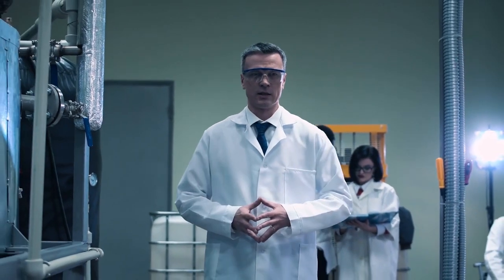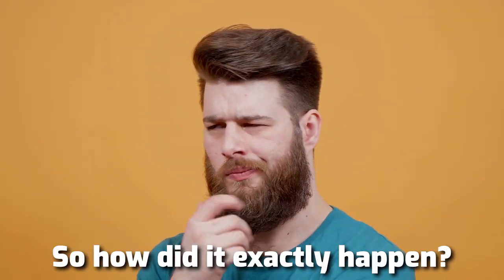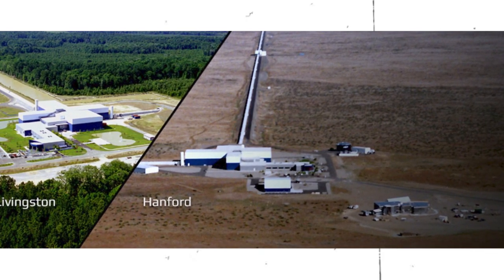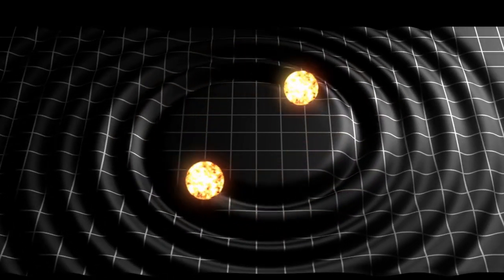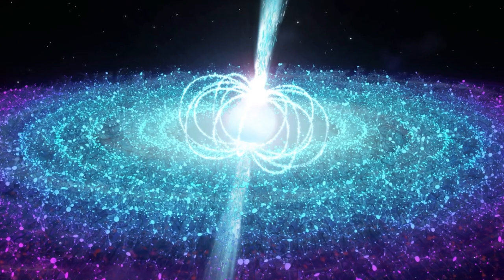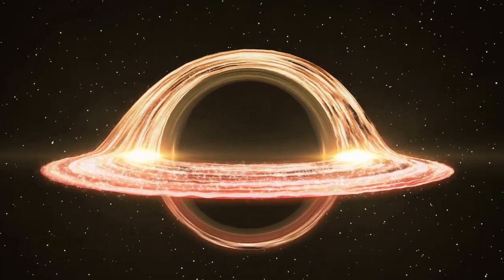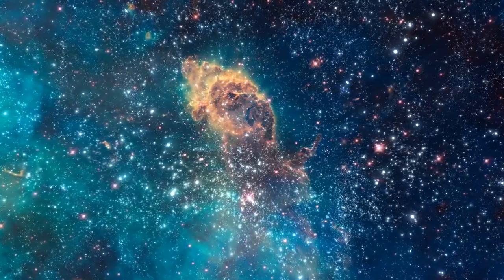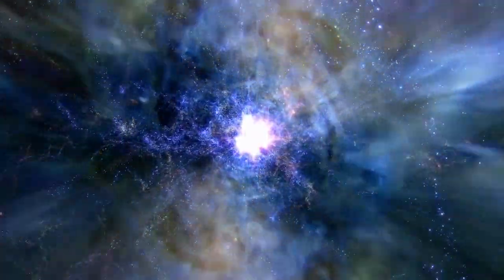NASA Astronomers Just OBSERVED A Blackhole Eating A Neutron Star!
The stars were no match for the more massive black holes. For the first time, astronomers observed a collision between a black hole and a neutron star, and then 10 days later, they discovered another one.

Hi guys! Welcome back to Beyond Unknown. Today we will be taking a look at how a blackhole devoured a neutron star. Make sure to stick till the end of this video as we have a lot to cover.

Black holes and neutron stars are two of the universe's densest, most extreme objects, and they both begin as massive stars.

When these stars run out of fuel, they explode as red supergiants. Following that, the stars either shrink into neutron stars or collapse into black holes, depending on their original mass.

Albert Einstein predicted more than a century ago that the movement of massive objects in the universe would cause tiny ripples in the fabric of space-time known as gravitational waves. He also predicted that those waves would be undetectable.

Scientists at the Laser Interferometer Gravitational-Wave Observatory (LIGO) proved Einstein right and wrong in 2015 when they recorded gravitational waves caused by two black holes merging, earning them the Nobel Prize in Physics.

Scientists have detected gravitational waves from more black hole mergers and mergers between pairs of neutron stars since then, but never between a black hole and a neutron star — until now.

Scientists have discovered evidence of two such collisions using data collected by the LIGO and the Virgo interferometers in Italy.
Both events were discovered in January 2020. The first occurred approximately 900 million light-years away from Earth, while the second occurred approximately a billion light-years away.

Astronomers were unable to detect any light from the collisions, implying that the black holes devoured their respective neutron stars whole.

"These were not events in which black holes munched on neutron stars like the Cookie Monster and flung bits and pieces around," Patrick Brady, a LIGO Scientific Collaboration spokesperson, said in a press release.
“That ‘flinging about’ is what would produce light,” he continued, “and we don’t think that happened in these cases.”

Binary star systems, in which two stars orbit the same point in space, abound in the universe. It stands to reason that some of those pairs would die and merge into one black hole and one neutron star, but astronomers had never observed such a pair.

They know the events are rare but possible now that they've detected these two collisions.

"It's an incredible milestone for the nascent field of gravitational-wave astronomy," Monash University study co-leader Rory Smith said in a press release.

"The merging of neutron stars and black holes is one of the most extreme phenomena in the universe," he continued. "Watching these collisions opens up new avenues for learning about fundamental physics and how stars are born, live, and die."

So how did it exactly happen?

LIGO — Laser Interferometer Gravitational-Wave Observatory — has been looking for these rumblings for more than 20 years, as predicted by Einstein's theory of general relativity. For years, the observatory's laser beams in Hanford, Wash., and Livingston, La., detected nothing.

Then, in September 2015, both LIGO locations saw the long-awaited ringing of gravitational waves.

Those waves were created by the collision of two stellar-sized black holes — rips in the space-time fabric caused by the most massive stars exploding as supernovas at the end of their lives. The two black holes circled each other, getting closer and closer until they finally joined into one.

If you know someone who could use this video, share it with them!